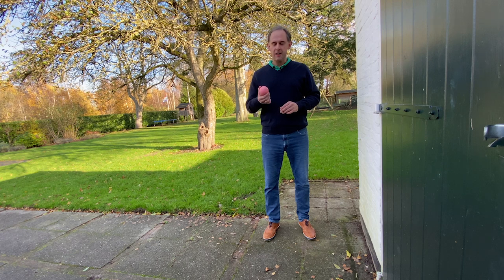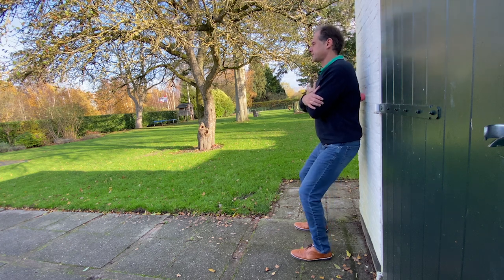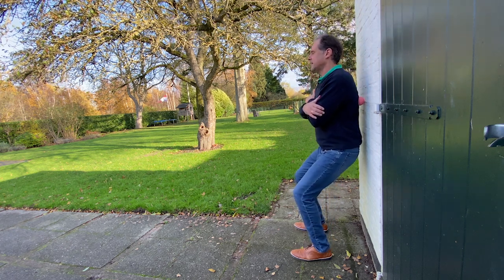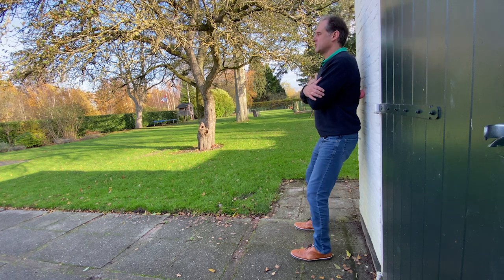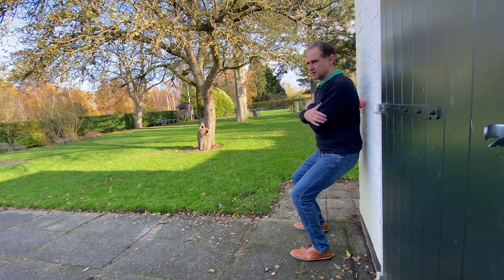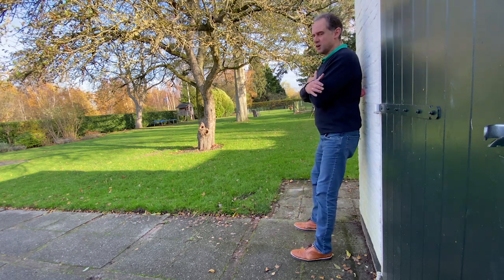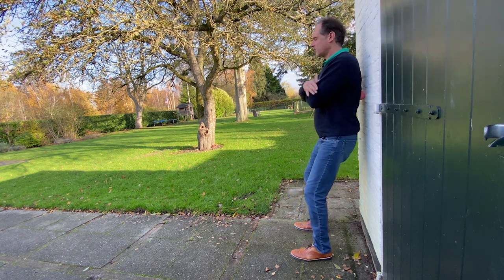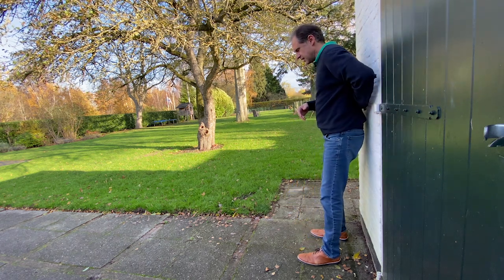Mid-back tennis ball massage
In this video I demonstrate how you can massage the muscles in the mid-back using a tennis/hockey/lacrosse ball. This is a great tip to relieve tension and help to improve posture.